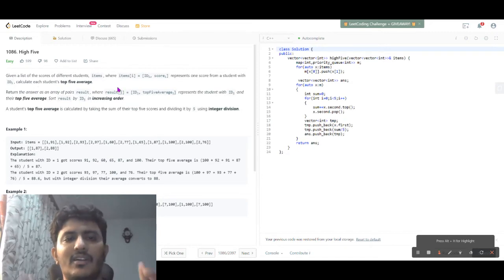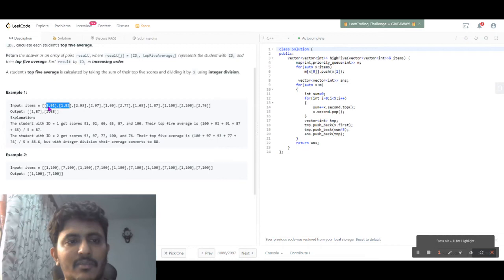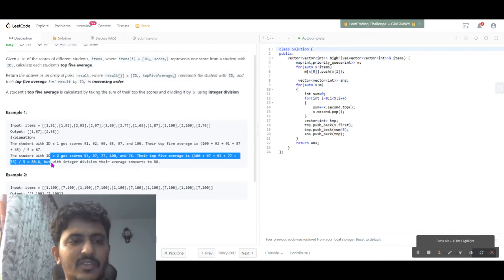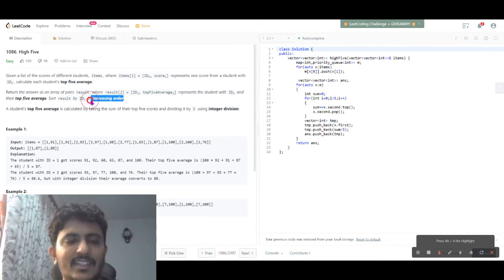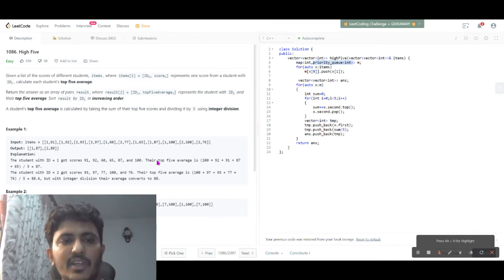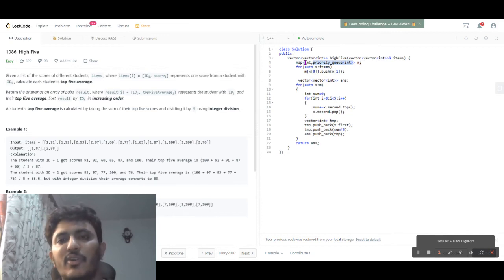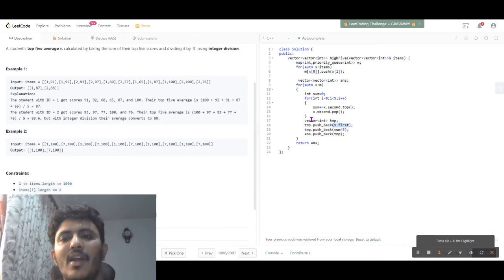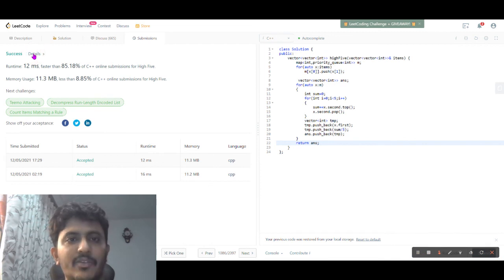Leetcode 1086 - High five